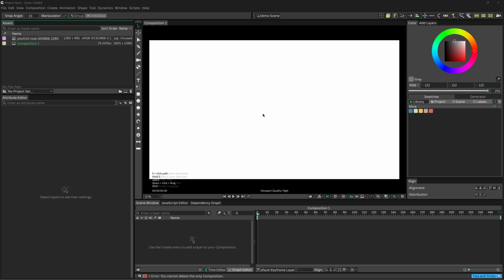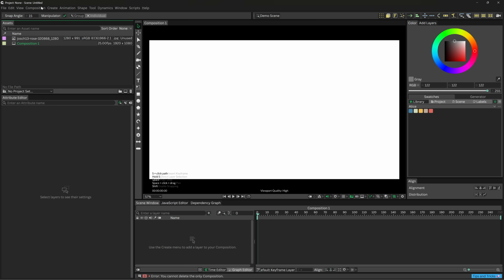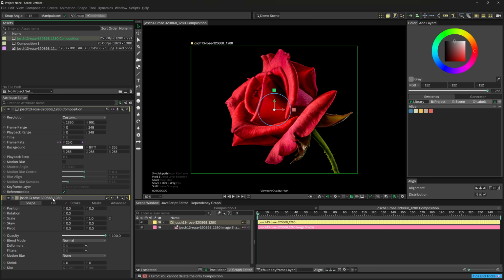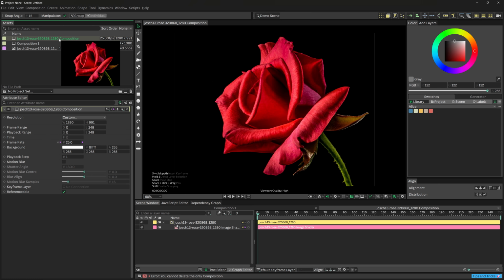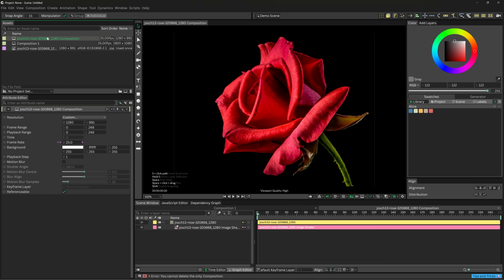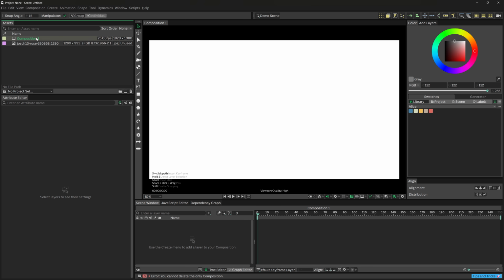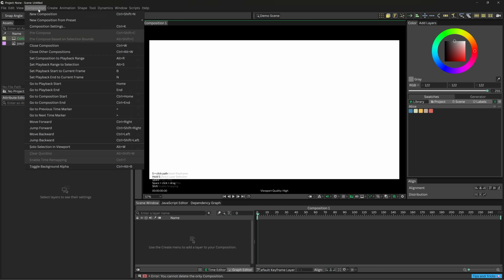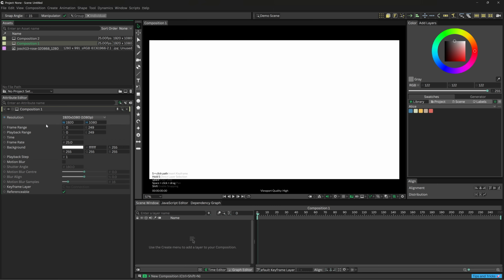How to Create a Composition in Cavalry (Beginner Tutorial)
In this tutorial we will take a look at how you can create a composition in Cavalry.

Editing software: Adobe Premiere Pro and Adobe Photoshop
Editing: Adobe Premiere Pro
Intro & Outro: Adobe After Effects